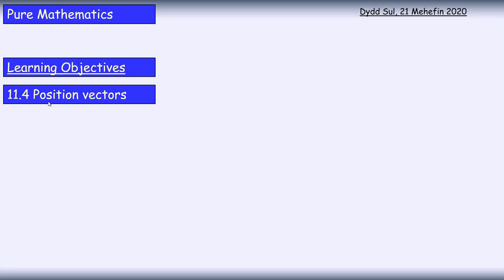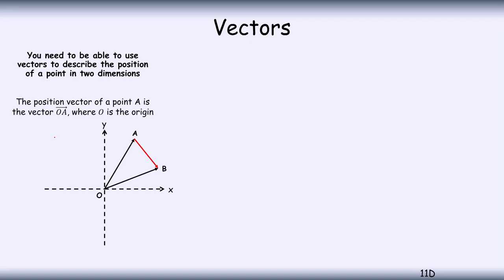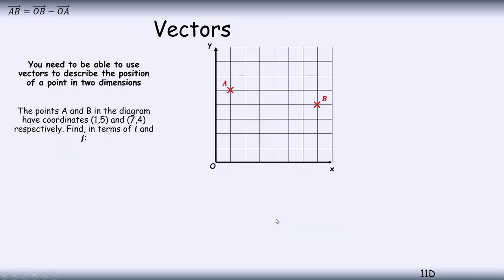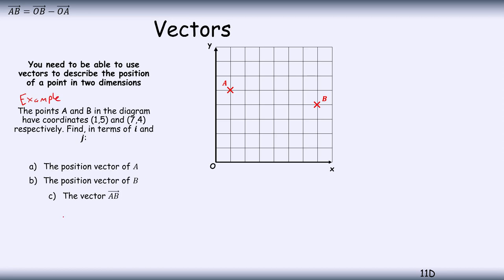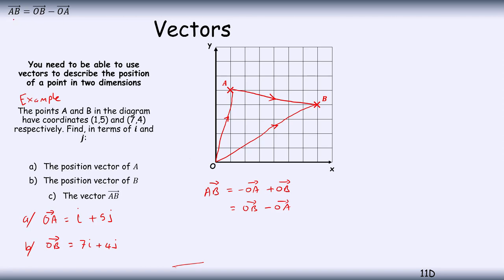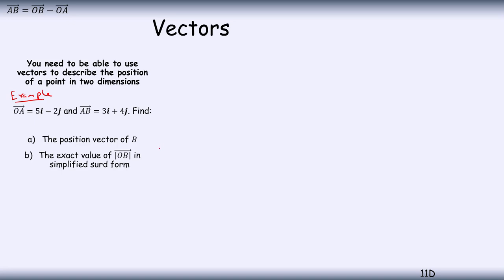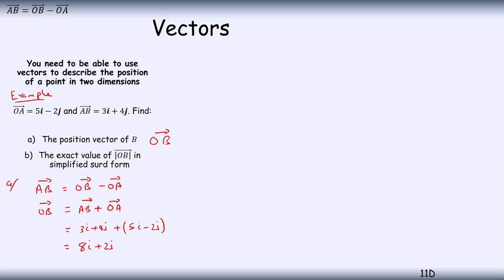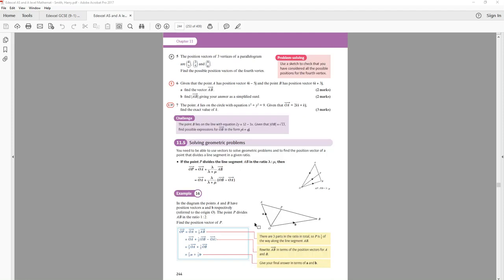11 4 Position Vectors